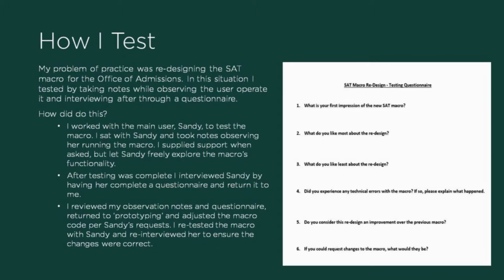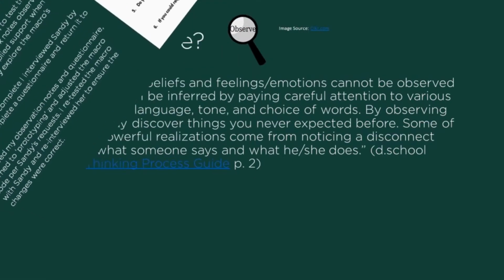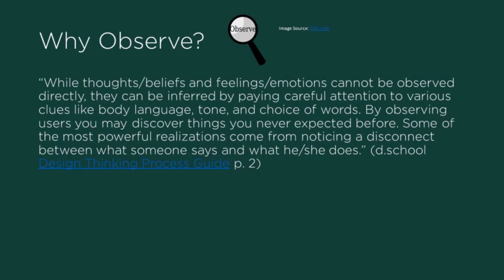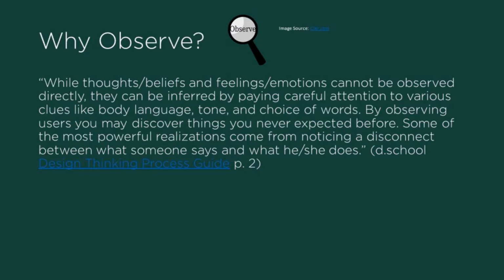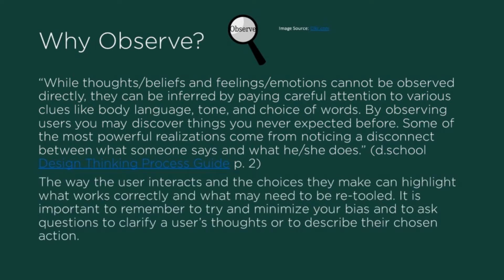CEP 817 - Design Thinking Mode: Test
To better help explain the design mode of test, I put together this video exploring Stanford's Design School’s (d.school) methods for testing as well as how I incorporated these methods to test my problem of practice; redesigning the SAT macro. The video explains design thinking, the d.school modes and specifically the mode of test. I explain why I test, how I test, and how I applied the test mode to redesigning the SAT macro through observation and interviewing the user.